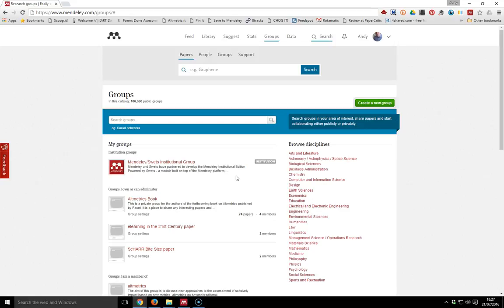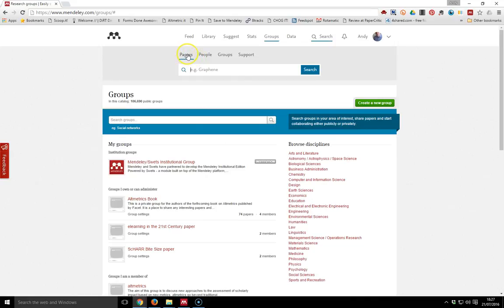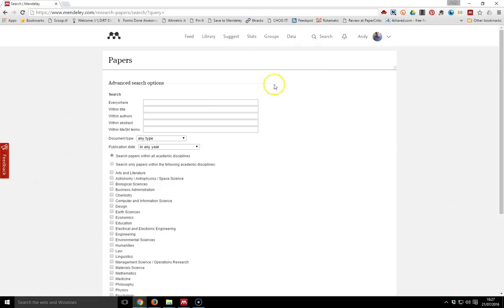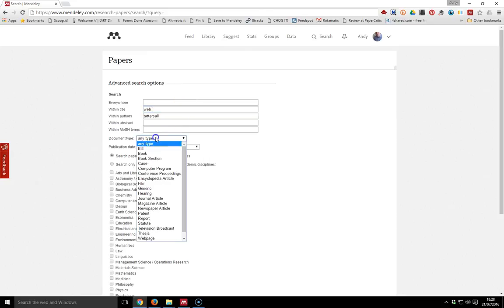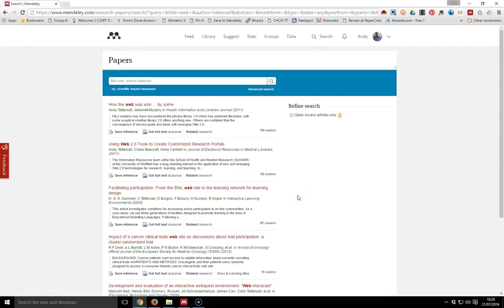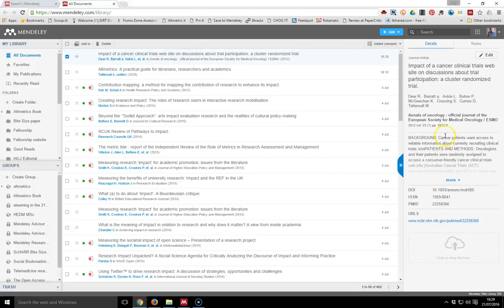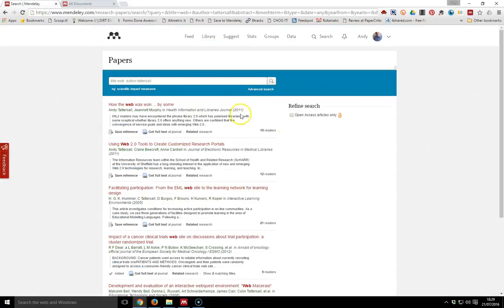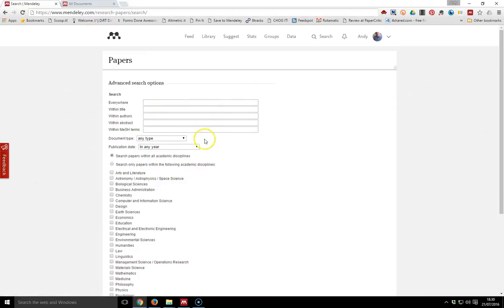Mendeley Masterclass #13 Searching the Mendeley Database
This short Mendeley Masterclass video is to help academics and students get more from their Mendeley experience.